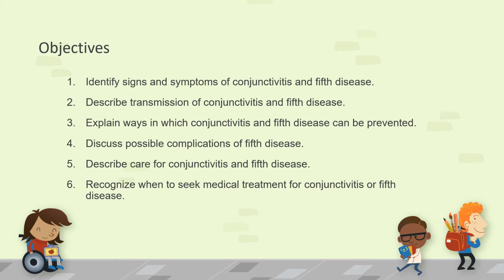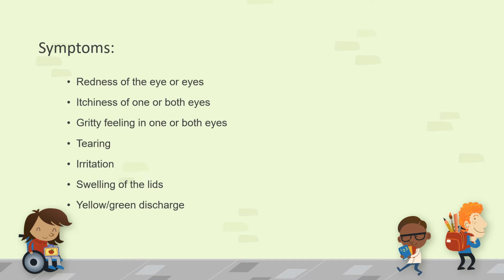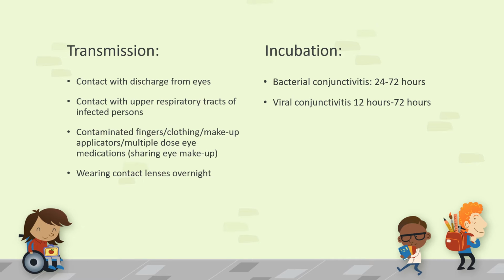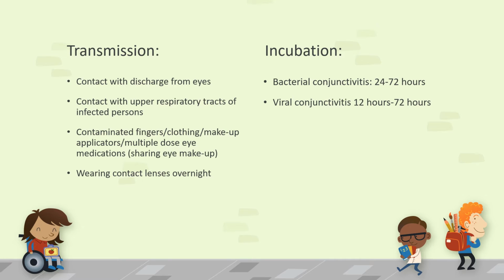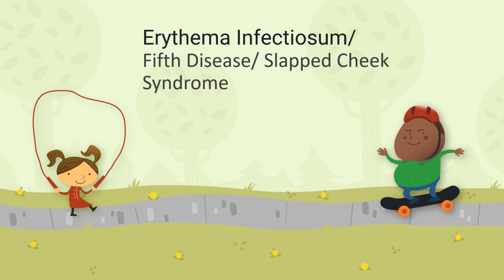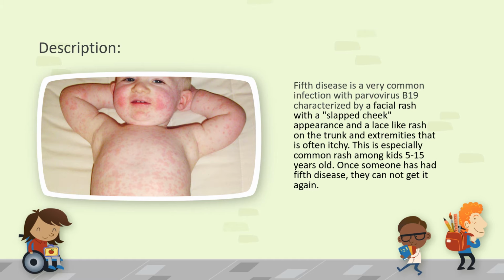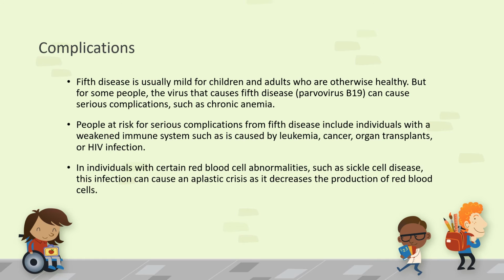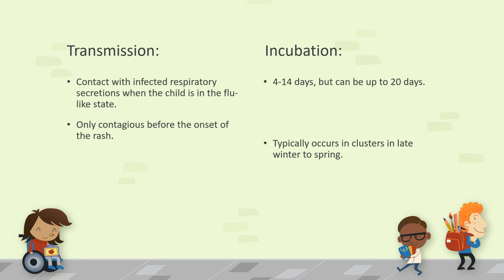Clinical Video #2 pptx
This video covers the common communicable skin conditions of conjunctivitis and fifths disease.